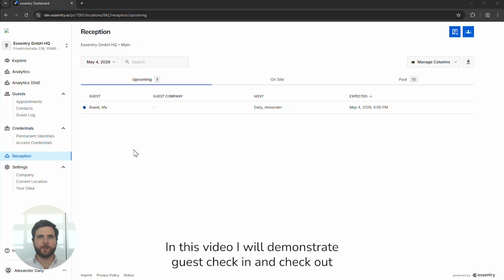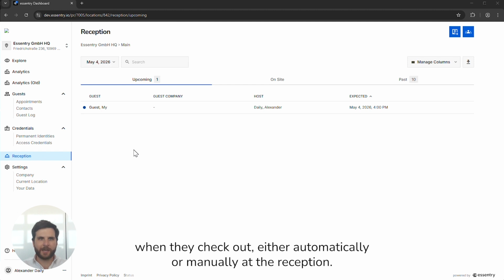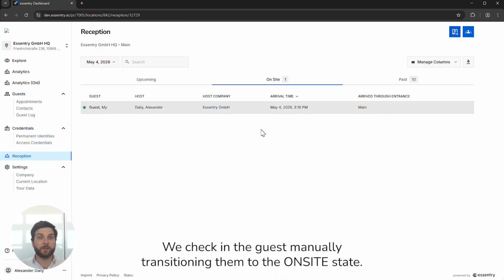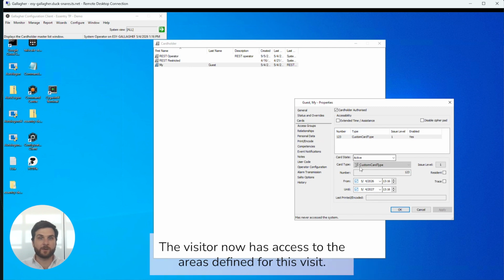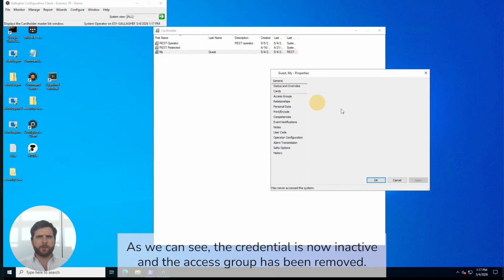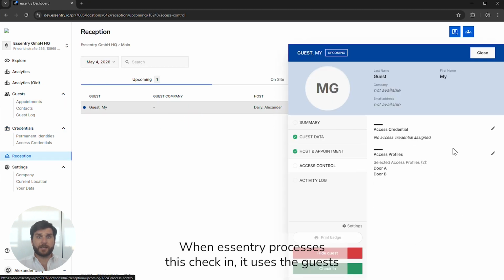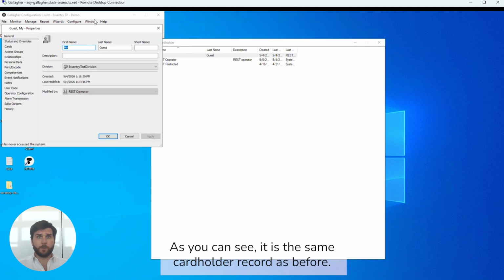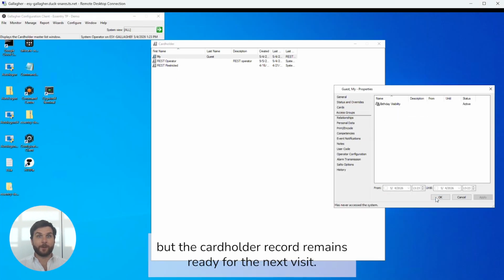Gallagher Command Centre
Discover how our integration with the Gallagher Command Centre works, directly from the engineers who built it. Watch the video for the complete demo.